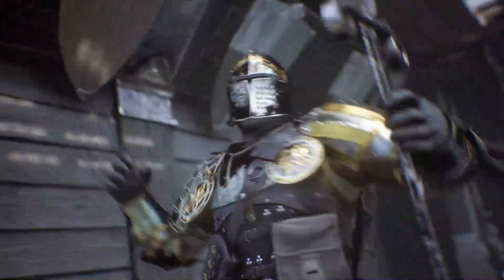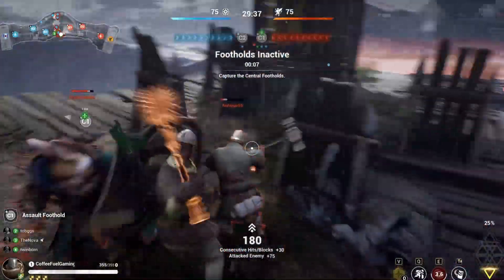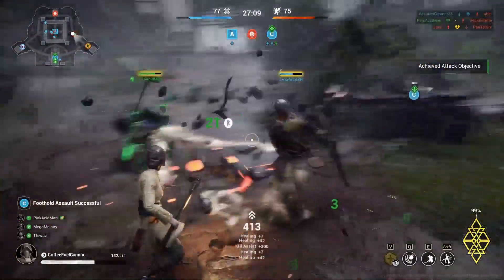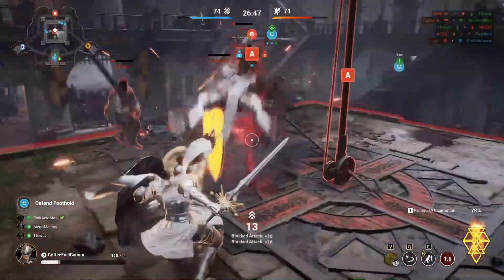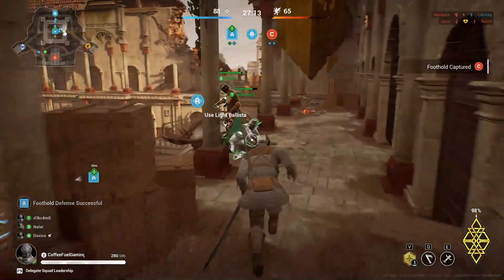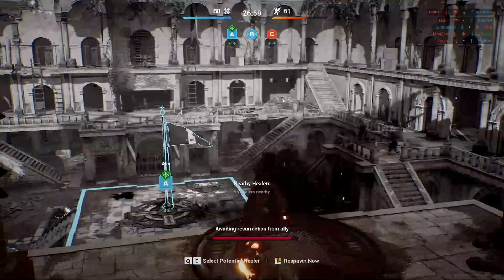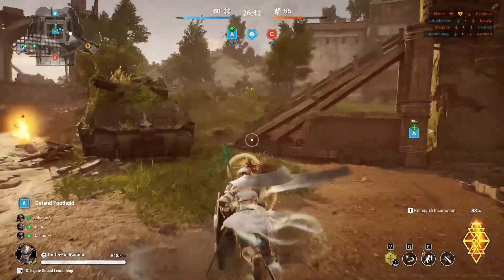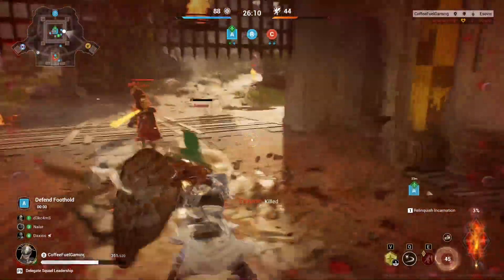Warhaven Ultra Graphics Game Play Footage - INSANE Graphics & GAMEPLAY!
Warhaven from Nexon has just released into Beta on steam so in the video I show you some different match game play footage including different weapon classes all in 1440p 144fps buttery smooth graphical goodness!